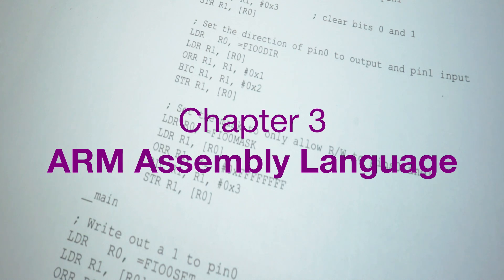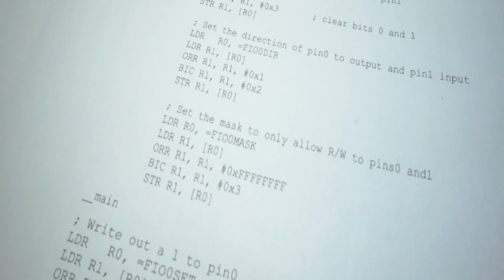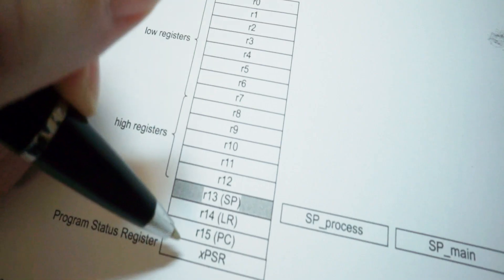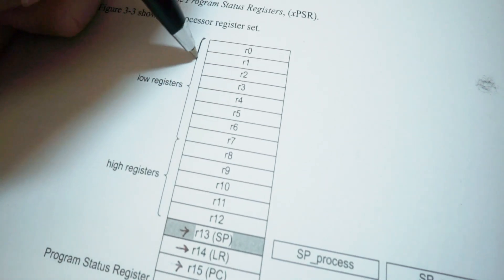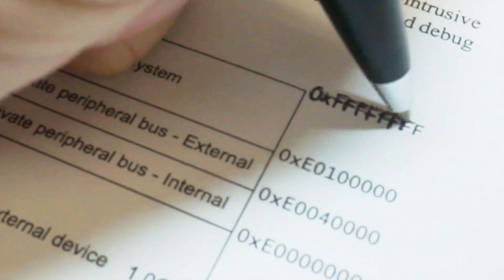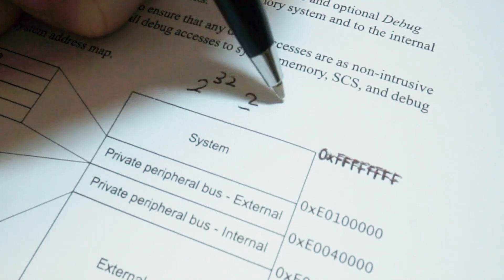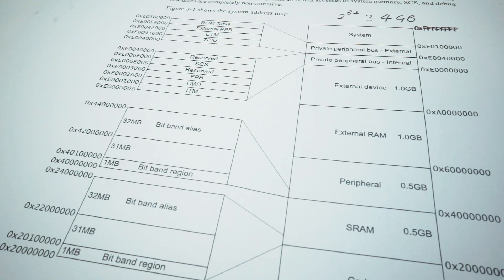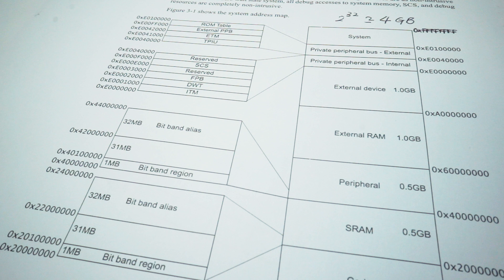Chapter 3.1 ARM Assembly Language Programming